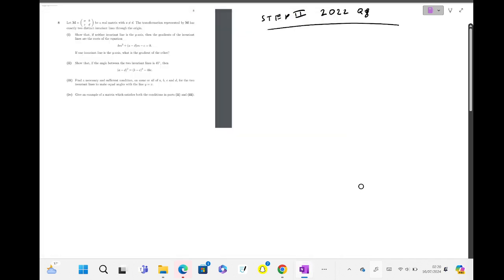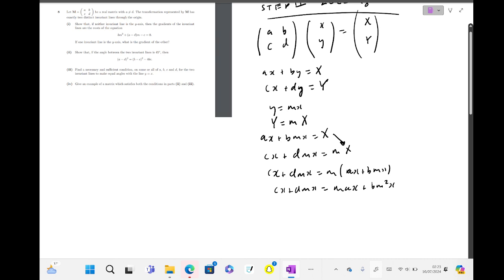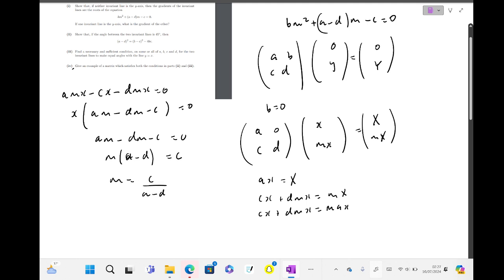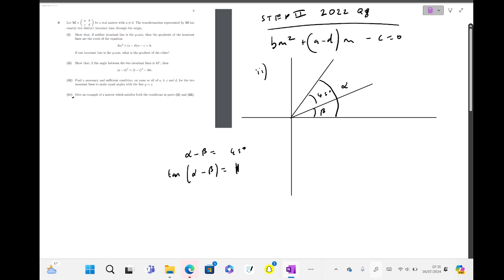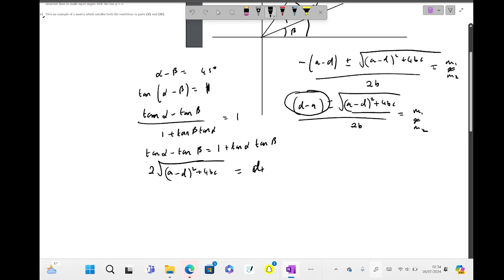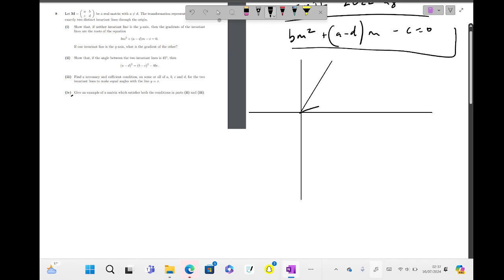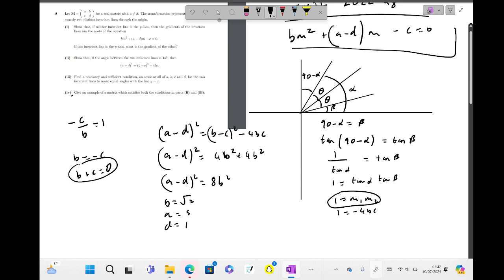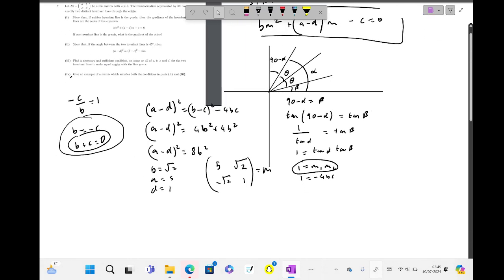STEP 2 2022 Q8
chill invariant lines q